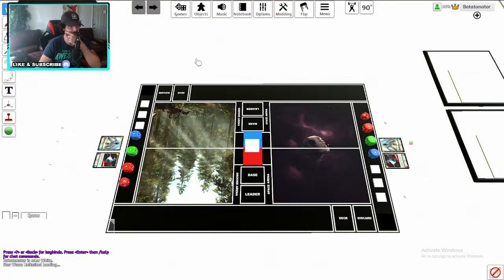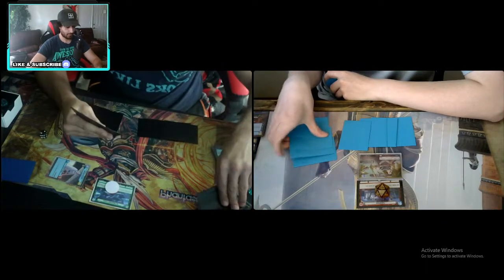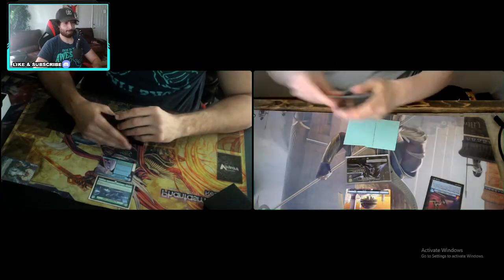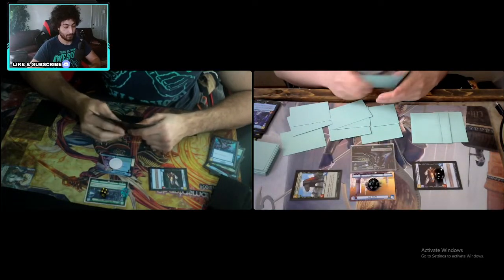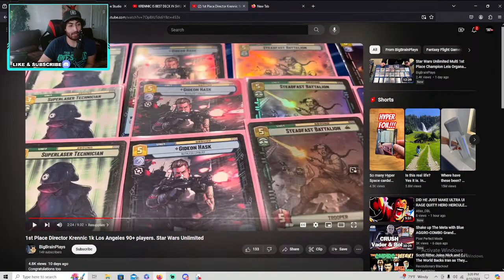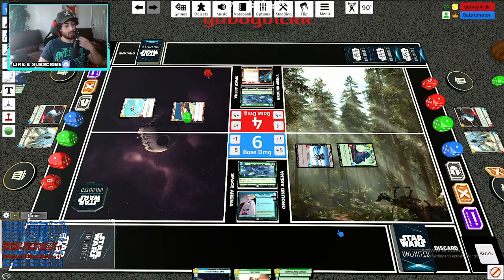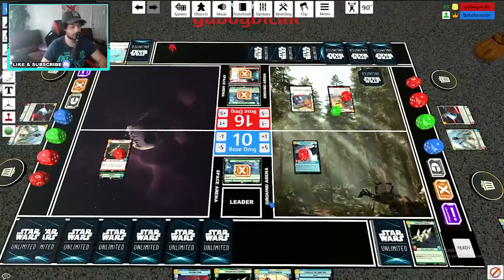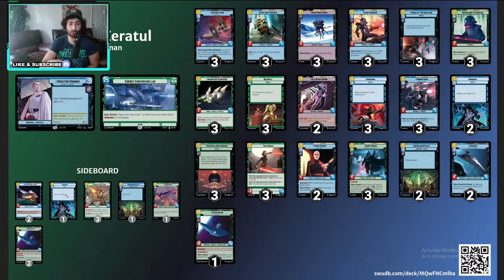KRENNIC IS BEST DECK IN SWU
- one piece playmat
- PSA 10 ZORO AA Auction on Ebay